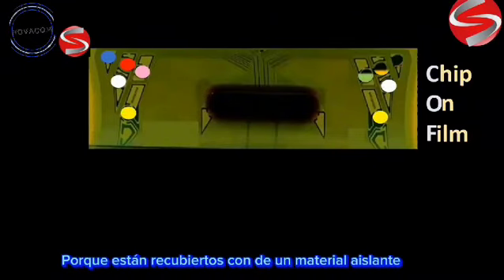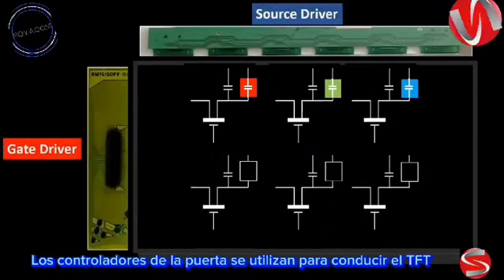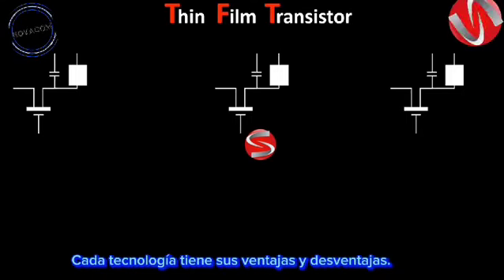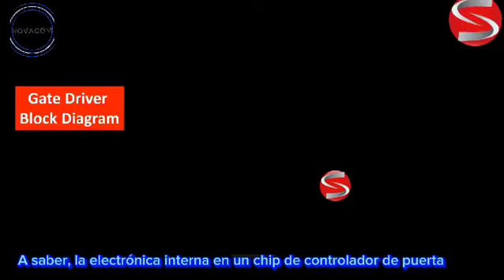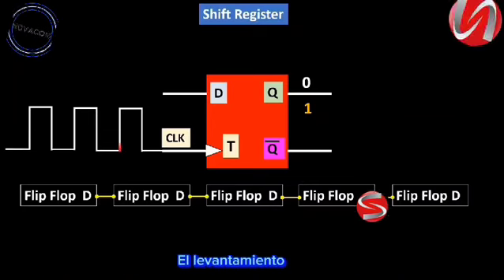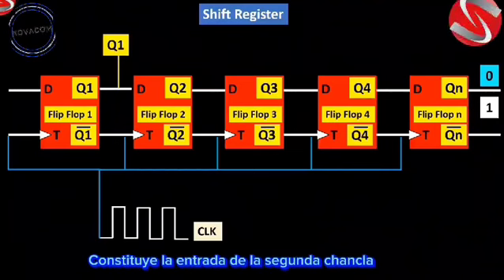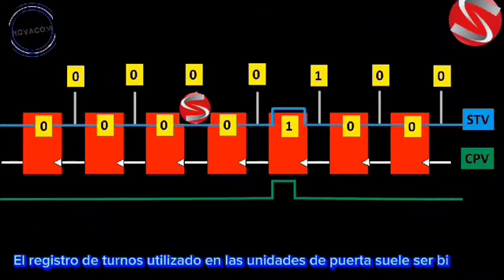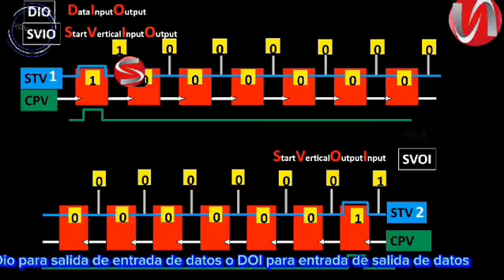September 19, 2024